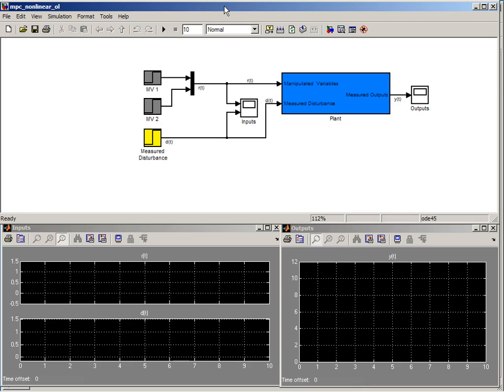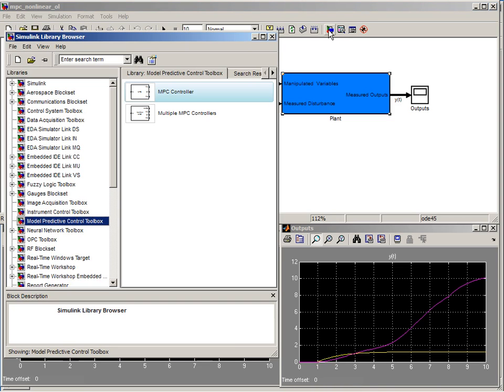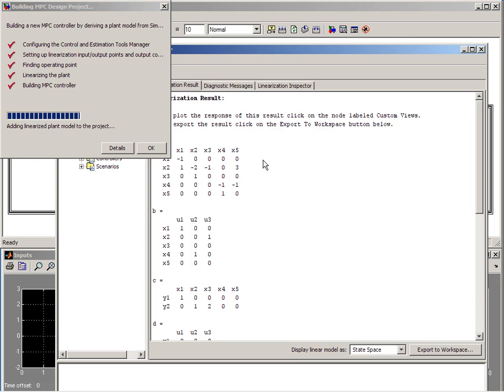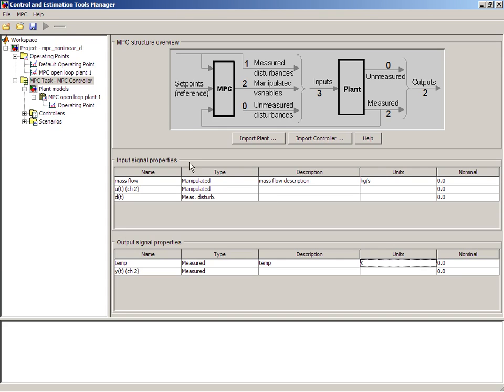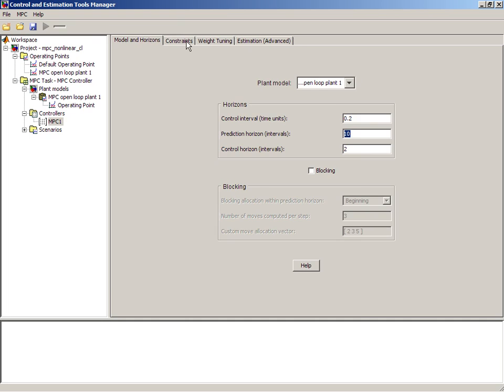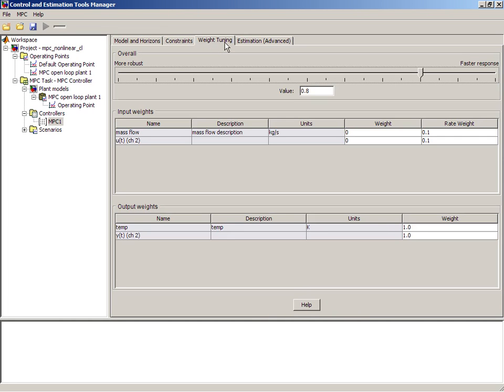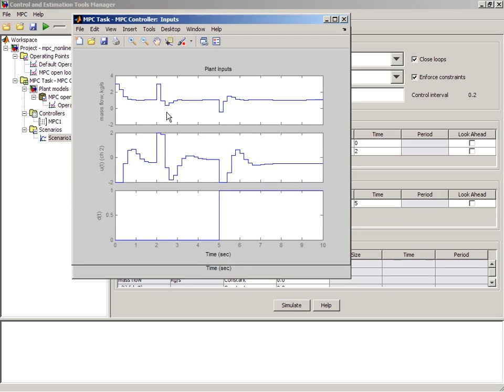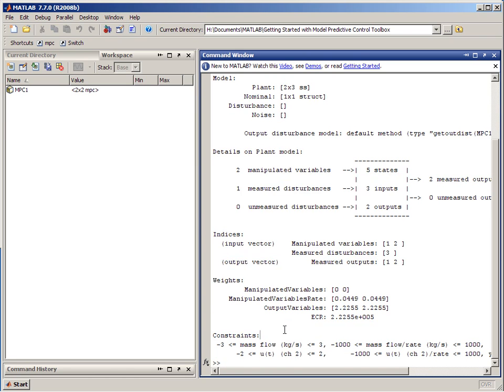matlab simulink Getting Started with Model Predictive Control Toolbox